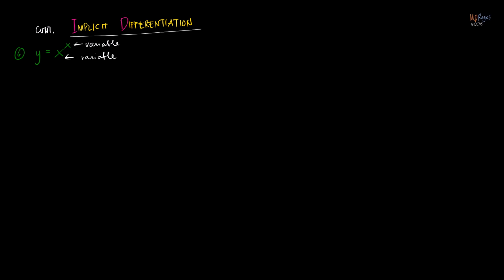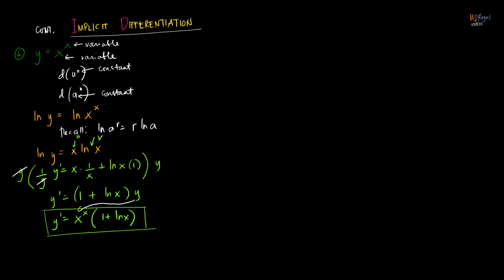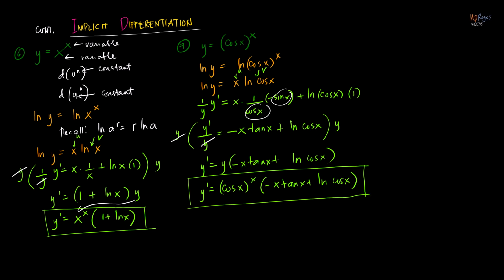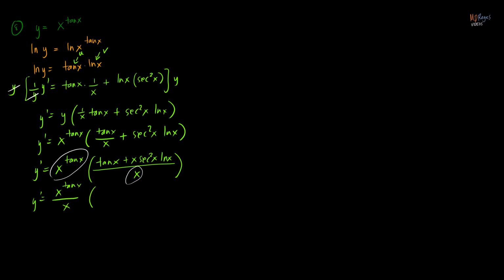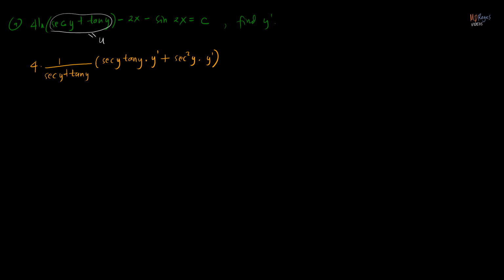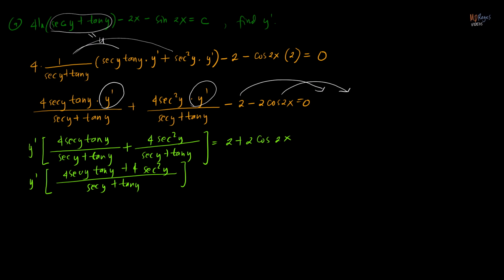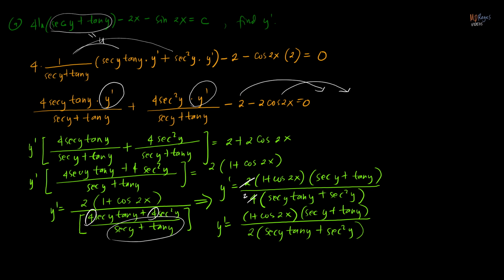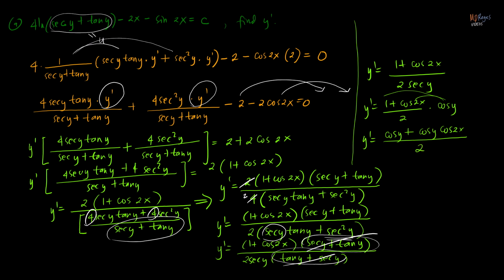Implicit Differentiation part 2